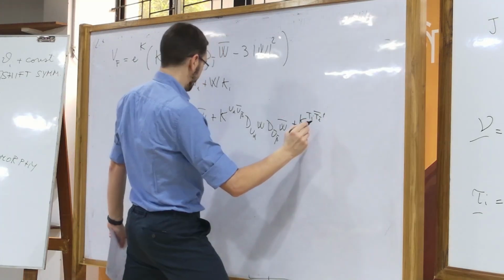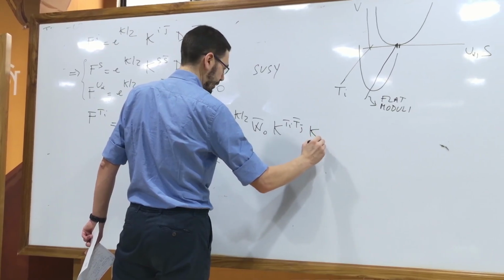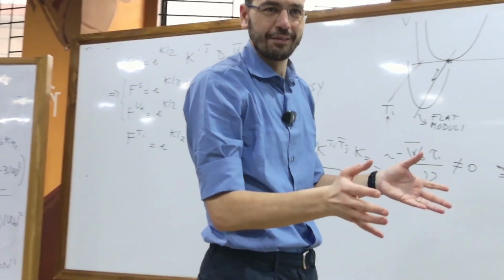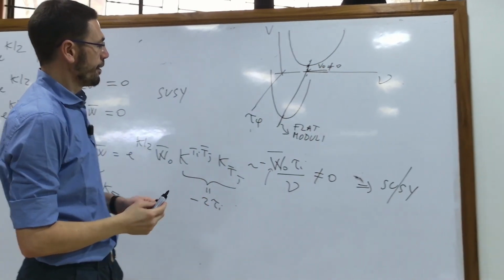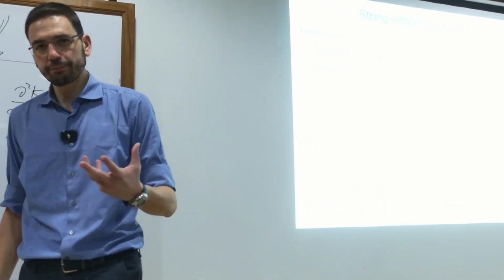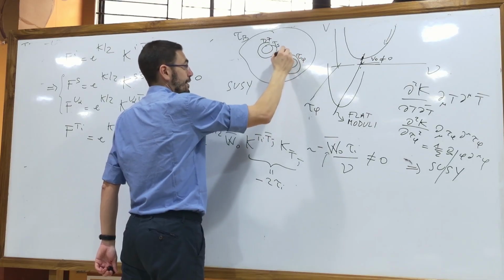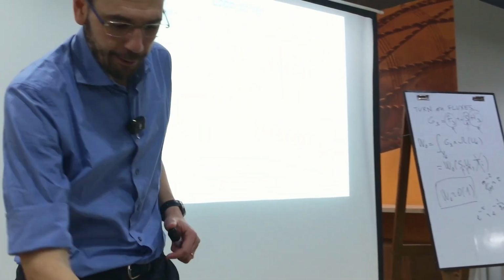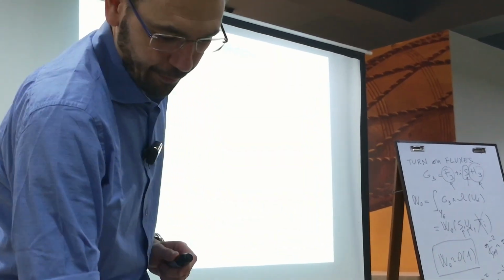Cosmology and String Theory 3 | Prof. Michele Cicoli (University of Bologna, Italy) | JNI 2025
Title: Cosmology and String Theory
Lecture No: 3
Instructor: Prof. Michele Cicoli (University of Bologna, Italy)

The Abdus Salam International Centre for Theoretical Physics (ICTP) and BRAC University organised the Jamal Nazrul Islam Memorial Winter School 2025. Under the theme “Exploring the Mathematics of the Universe,” this landmark event brought world-class experts to BRAC University’s Residential Campus (Preschool: Jan 19–23; Main School: Jan 28–Feb 3) to teach cutting-edge methods in cosmology, string theory, black holes, information paradox, and holography.

Prof. Michele Cicoli is a Full Professor in the Department of Physics and Astronomy "Augusto Righi" at the University of Bologna, specializing in string theory and its phenomenological implications. Since 2017, he has served as the local coordinator of the INFN research group on String Theory & Fundamental Interactions (ST&FI).